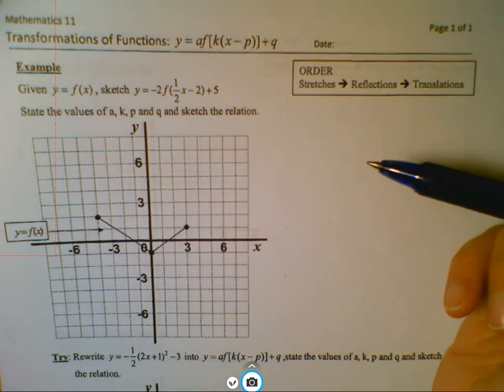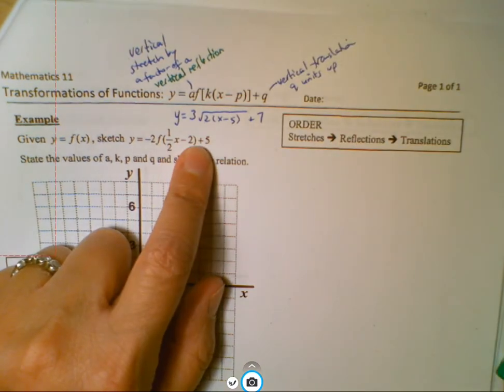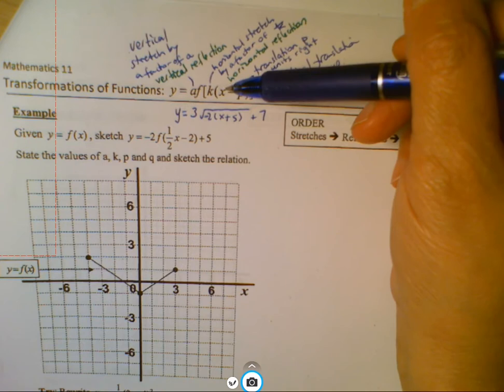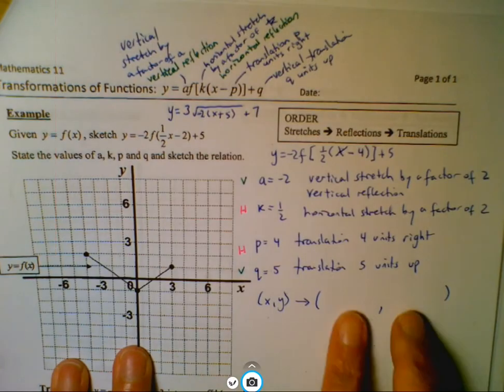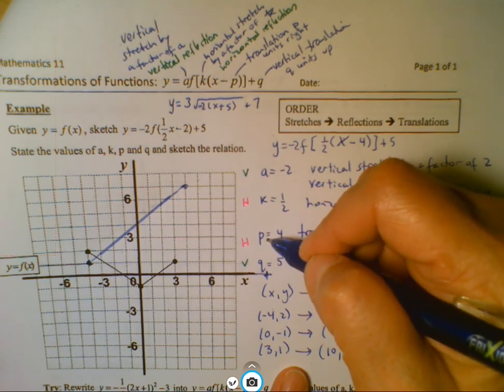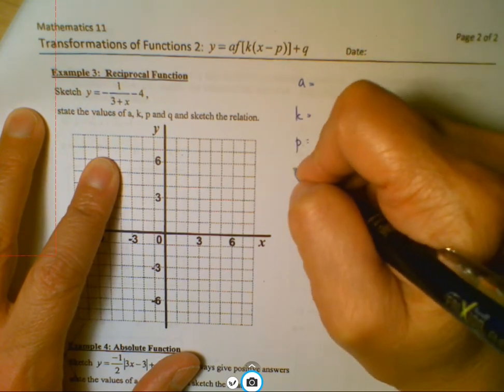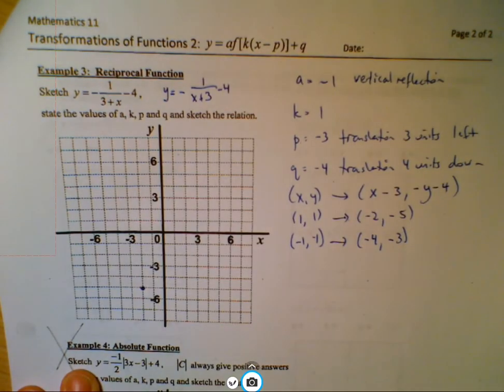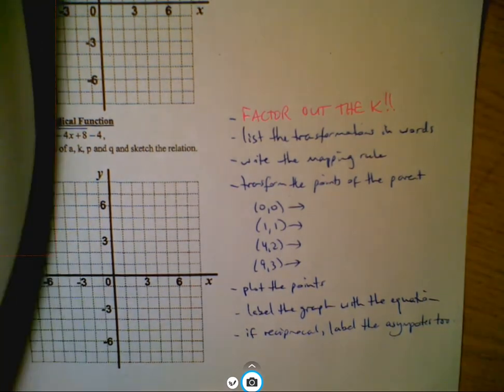Transformations Combinations y=af[k(x-p)]+q